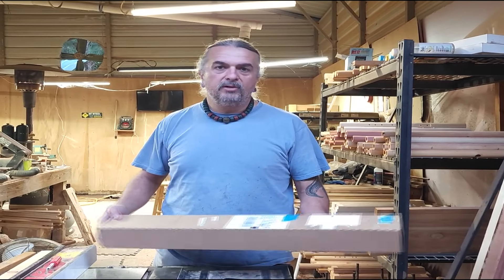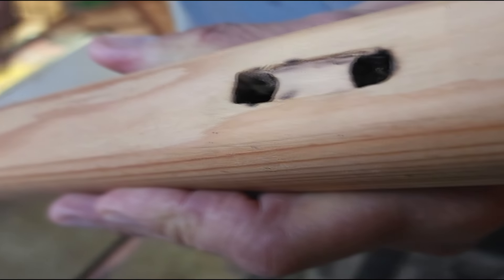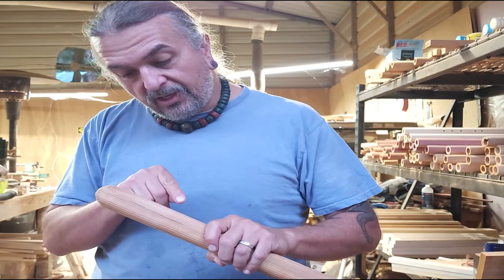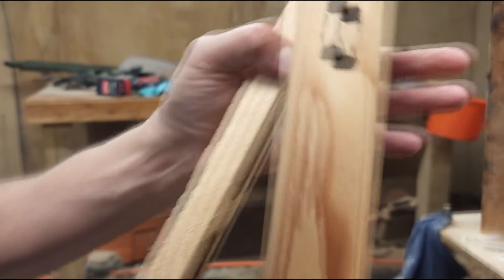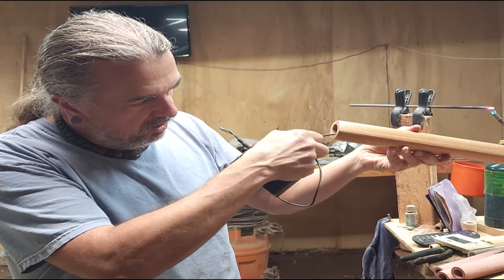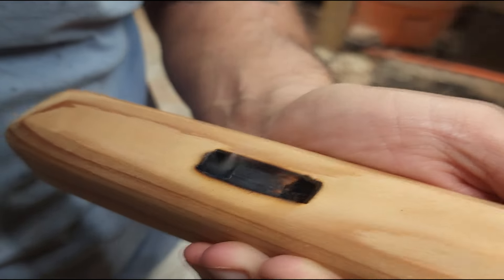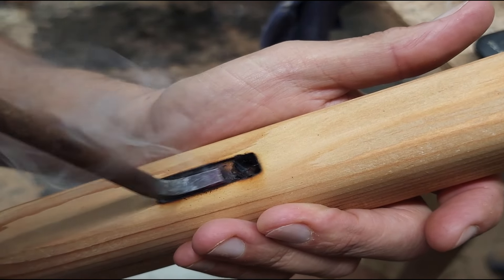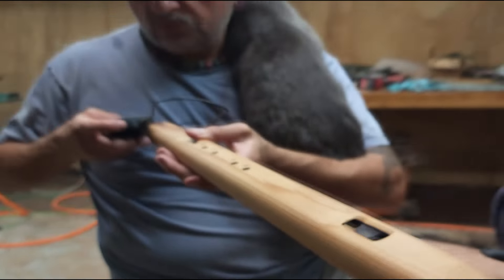Blue Bear Flutes - Making the Flute Track In Your Flute Kit - Native American Flute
The track in a Native American Flute is one of the most challenging areas a new flute maker faces. In this video I will share one of our Native American Flute Making Kits that someone nearly completed, but couldn't get the sound just right. I will share close up details of the track and give you the tips you'll need to better understand the construction of your flute kit.